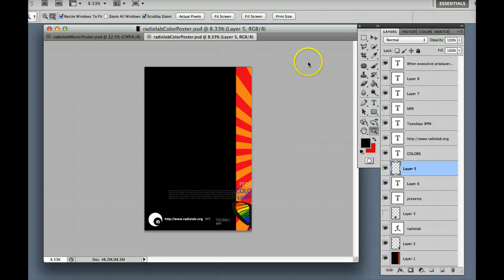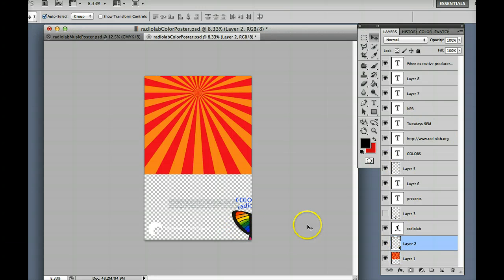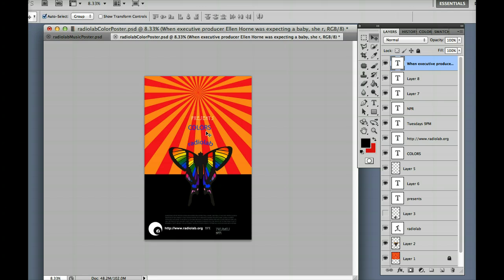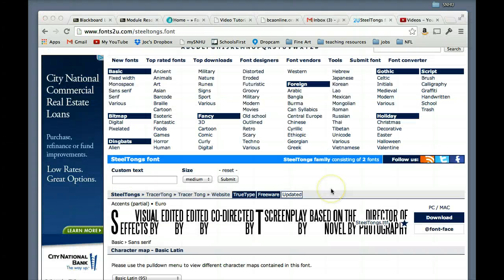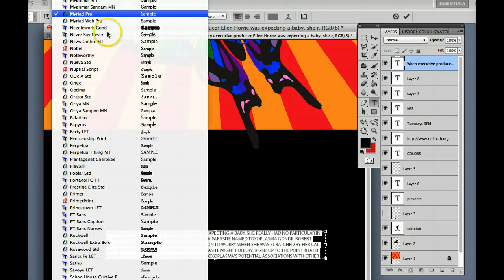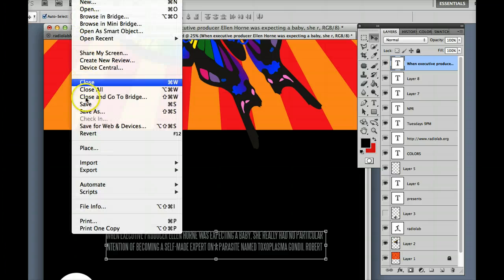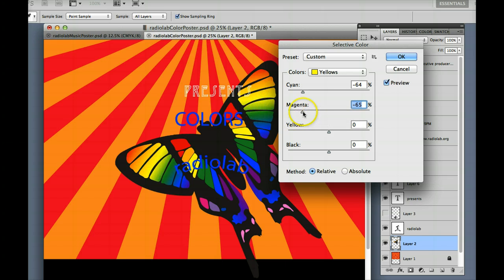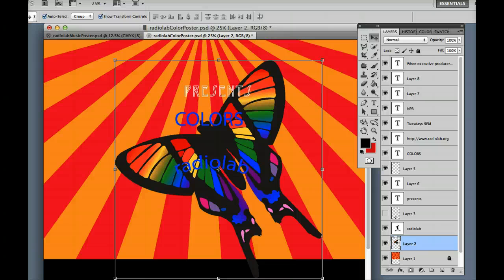How To's for Final GRA-101 Project: SNHU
How to use Photoshop CS5.5 to make particular alterations to a design project for SNHU's GRA-101.